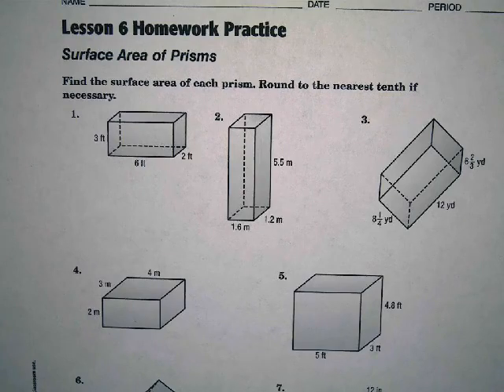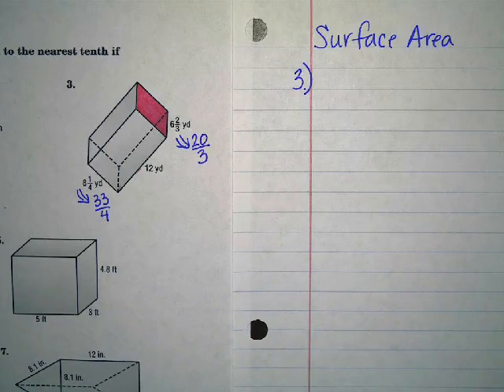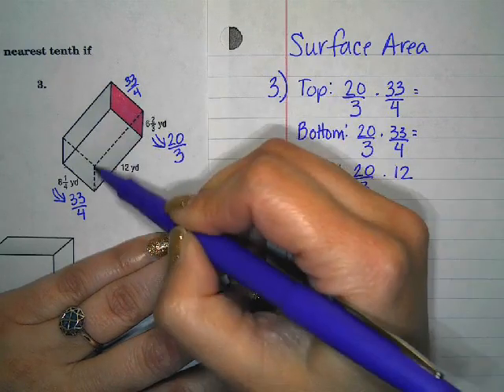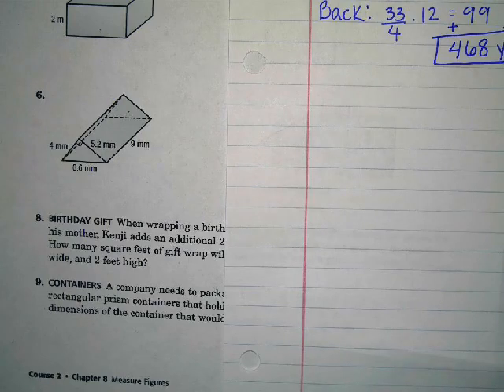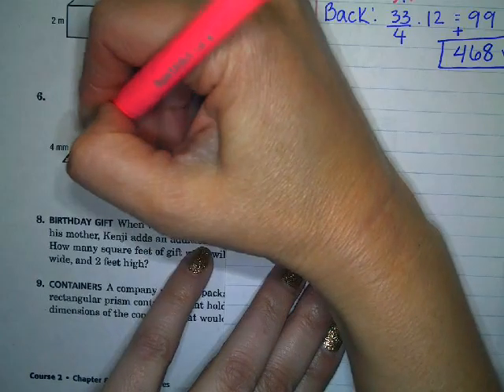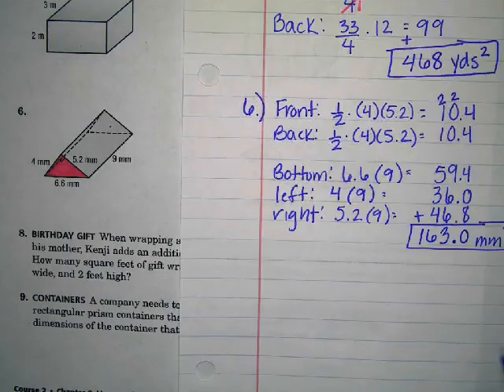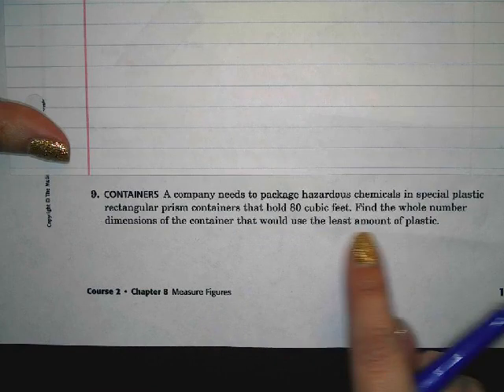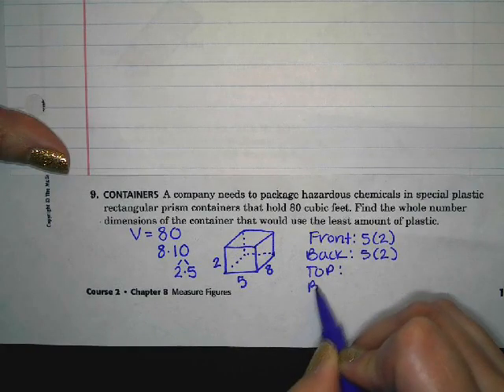7.5 Homework Examples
Examples on how to find the surface area of prisms.